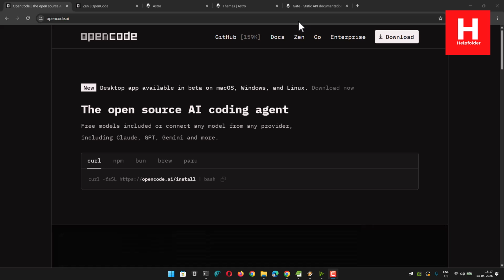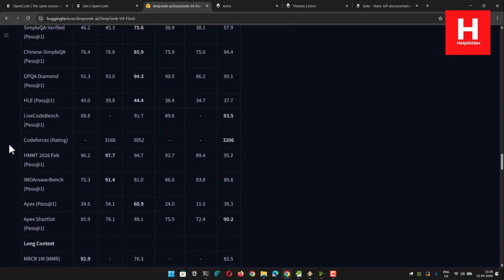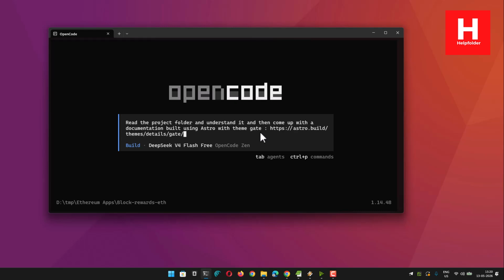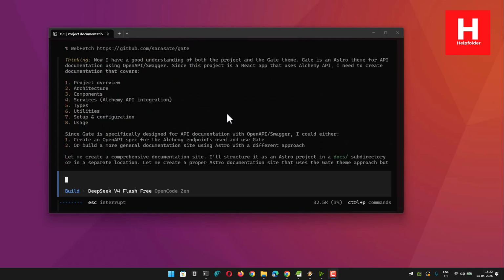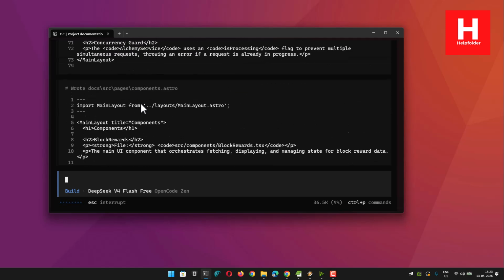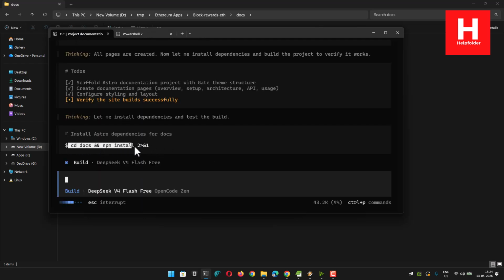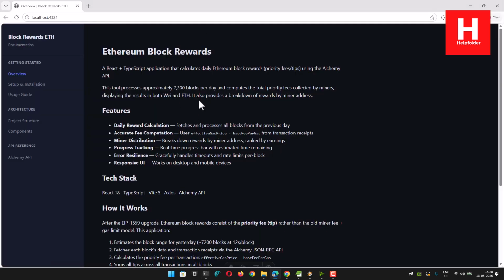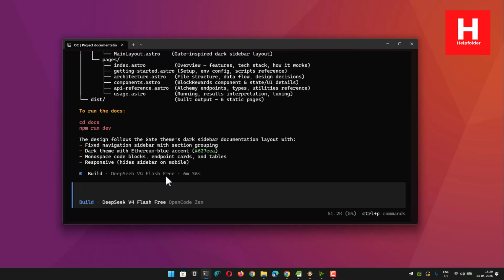DeepSeek V4 Flash - Free AI Coding Model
How to use DeepSeek V4 Flash AI model for coding. (Limited time Free LLM Coding model in Kilo code).